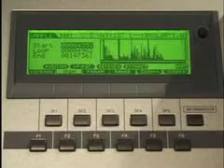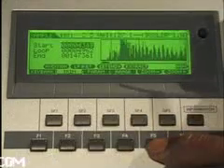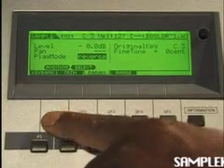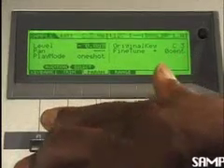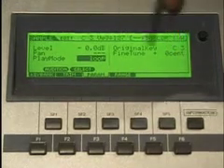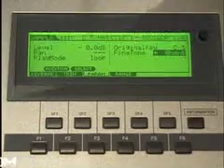Yamaha Motif ES DVD: Sample Edit